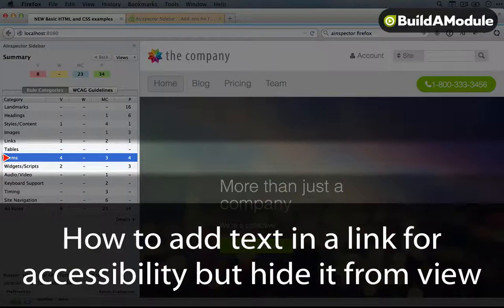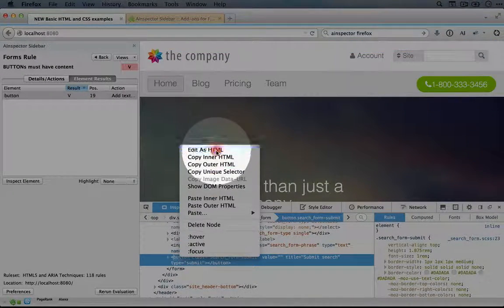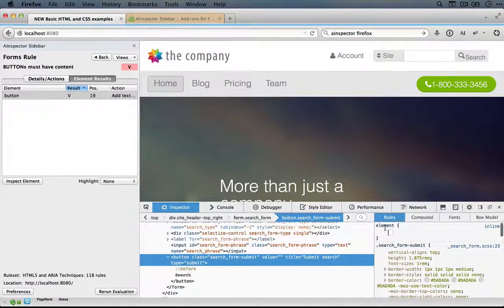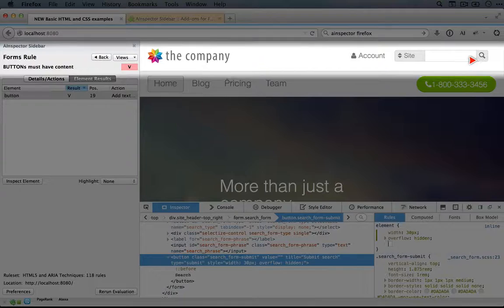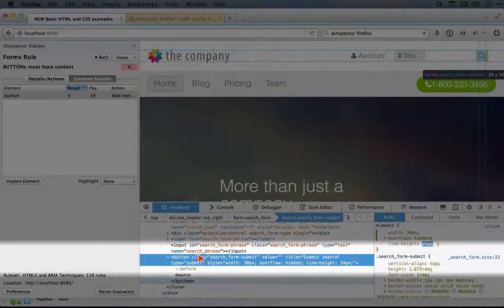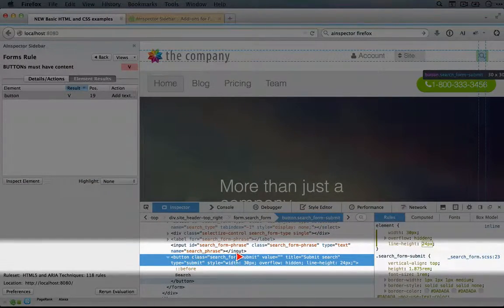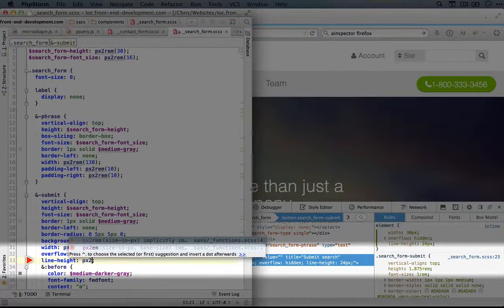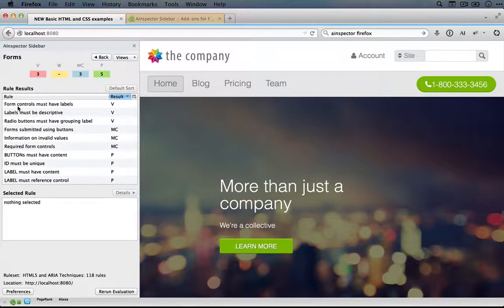569. How to add text in a link for accessibility but hide it from view